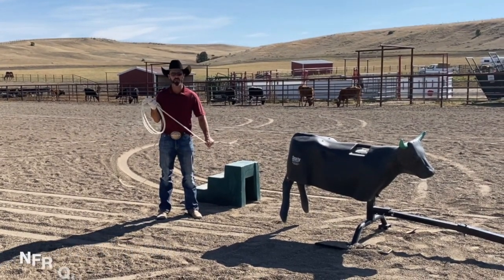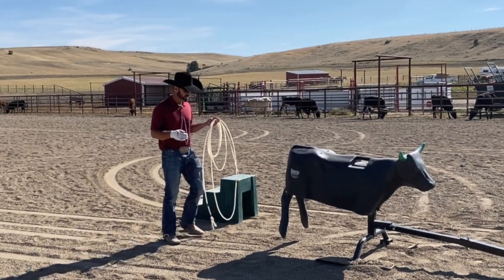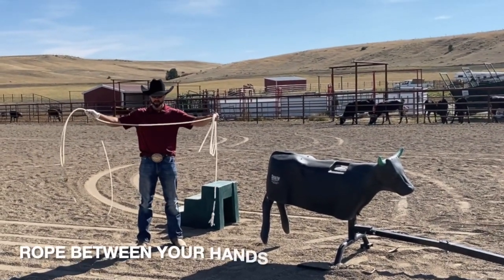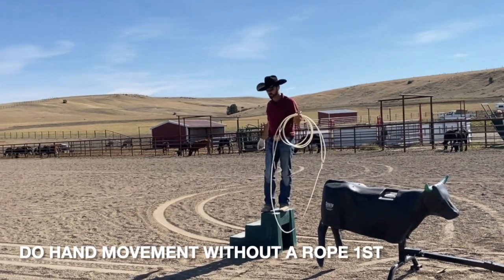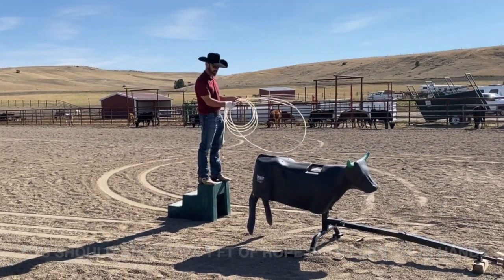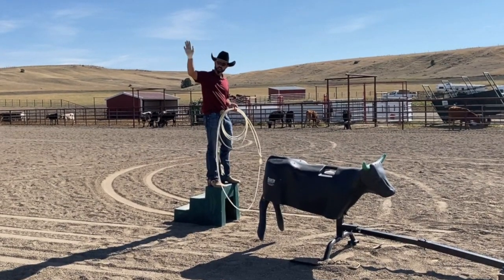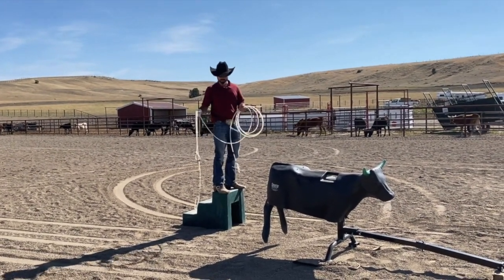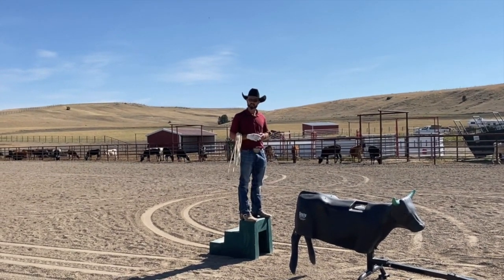Heeling Lesson 1.0 How to Rope the Dummy. Team Roping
How to rope the heeling dummy for anyone! If you are a new roper just learning please watch Roping Lesson 0.5 Parts of a Rope, Build a Loop, Swing and Feed 1st!